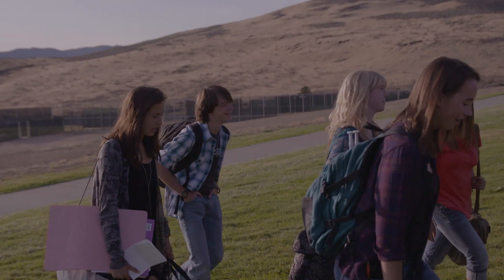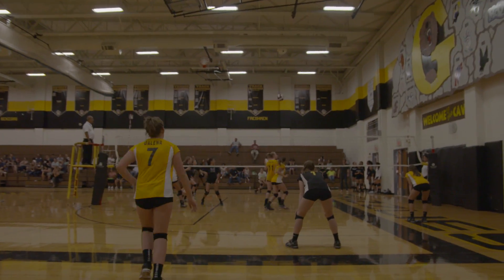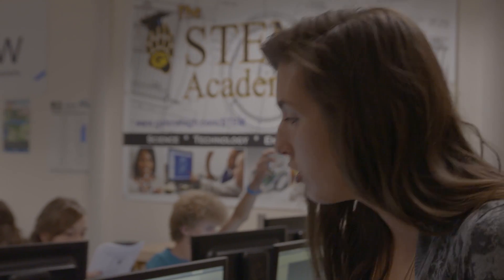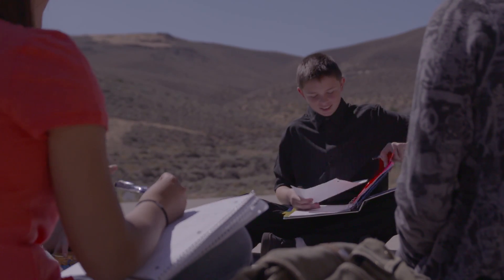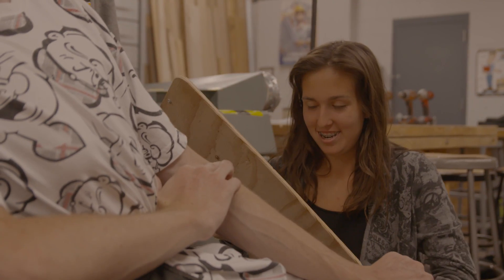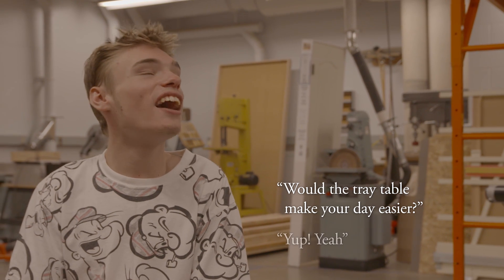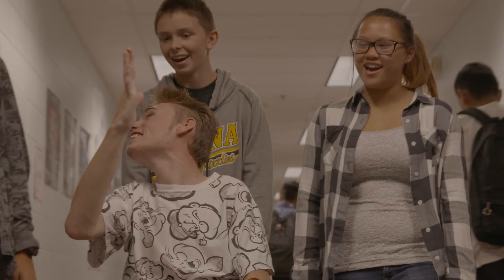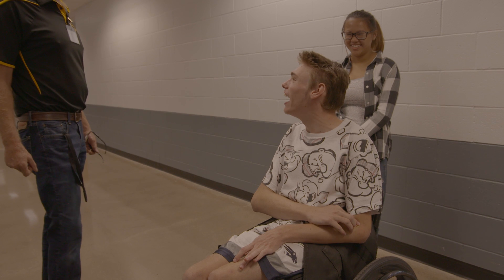For a Better Tomorrow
Samsung Solve for Tomorrow organizes contests around the world for talented students in the fields of science, engineering, technology, and mathematics (STEM). Deliberating on social issues alongside students, the program is a leading example of supporting the entrepreneurial spirit of students to contribute to local communities. Since 2013, Samsung Solve for Tomorrow has held 41 contests in 17 countries, with 212,135 students participating.